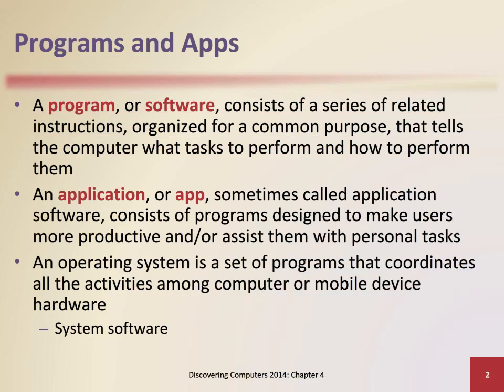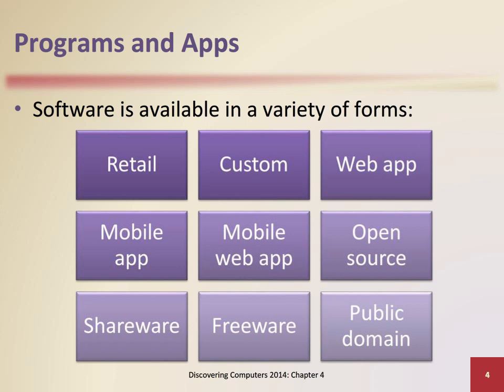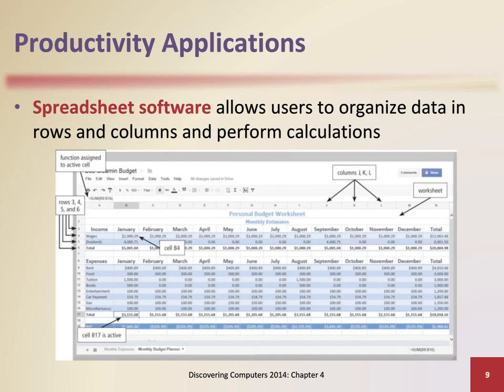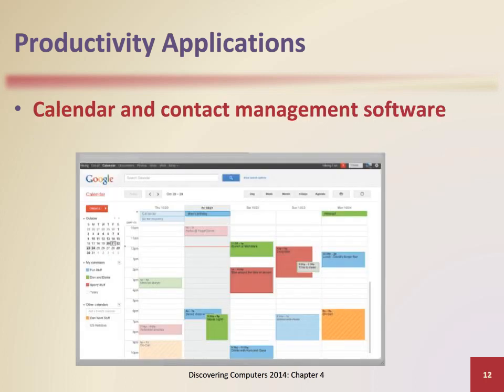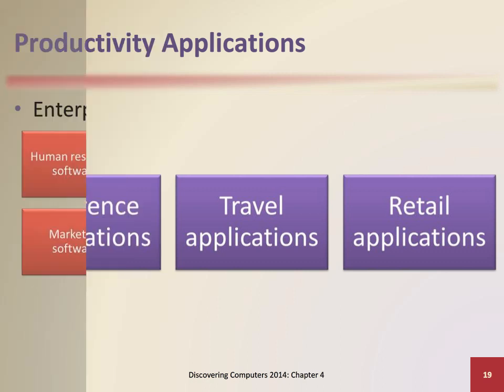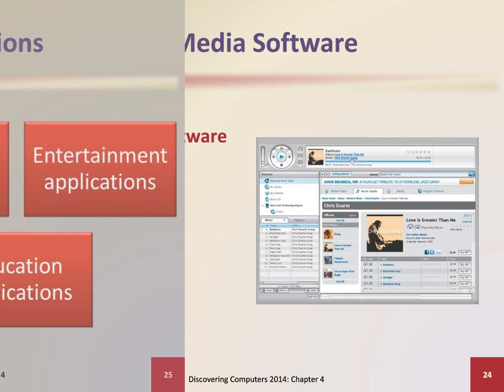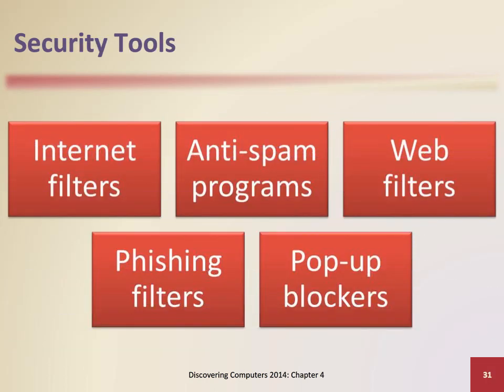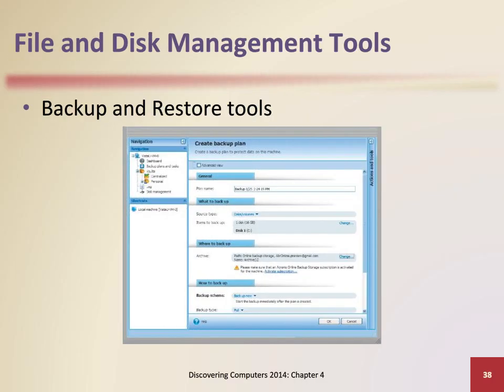Discovering Computers 2014 Chapter 4 Lecture